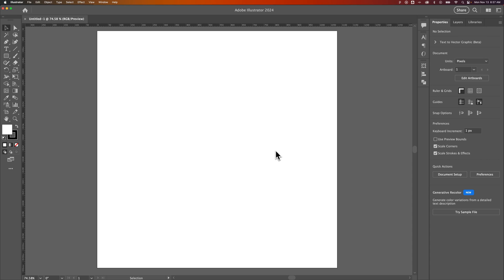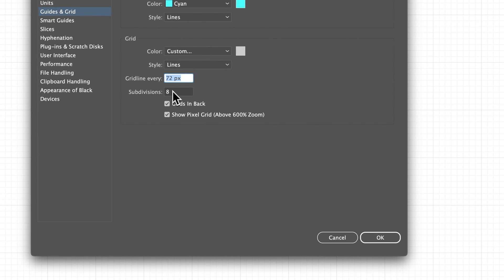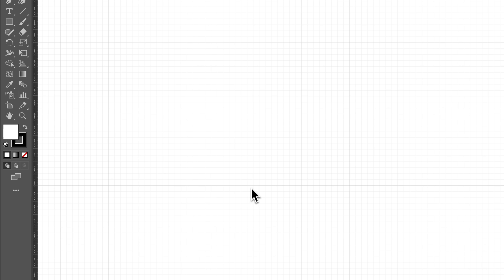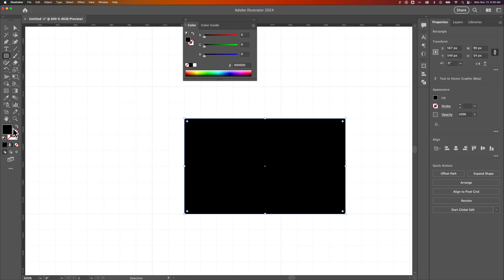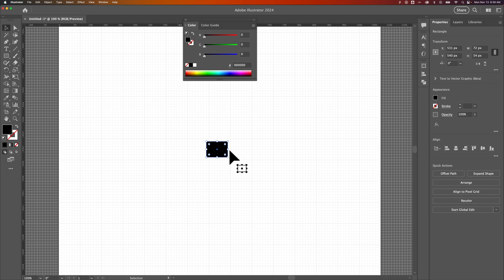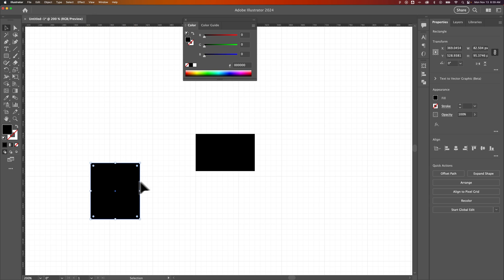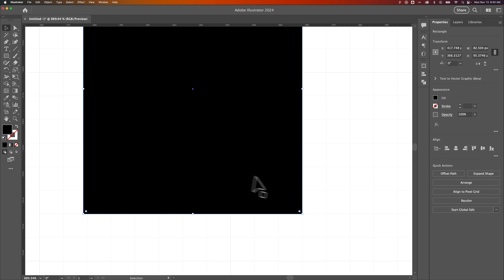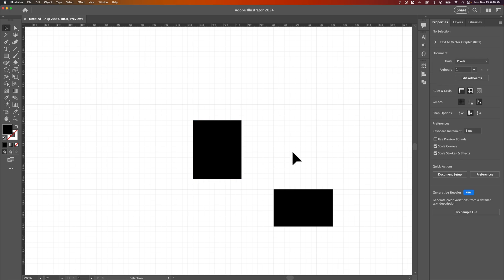How to Snap to Grid in Illustrator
In this Illustrator tutorial, learn how to snap to grid in Illustrator.